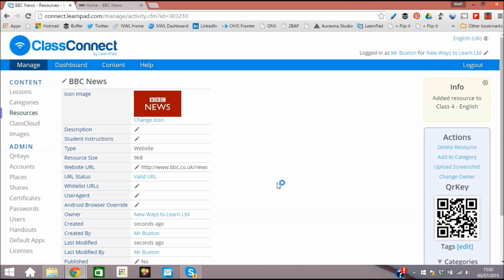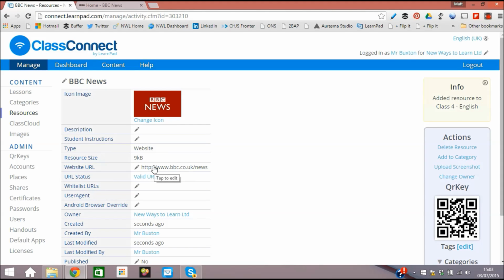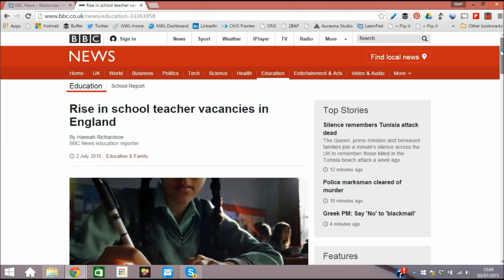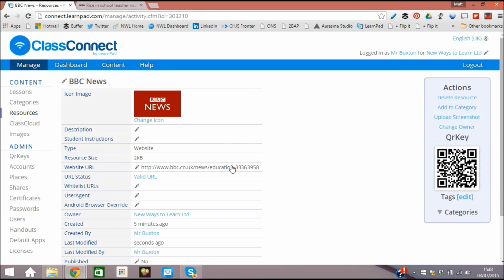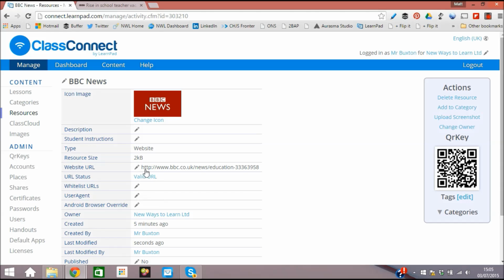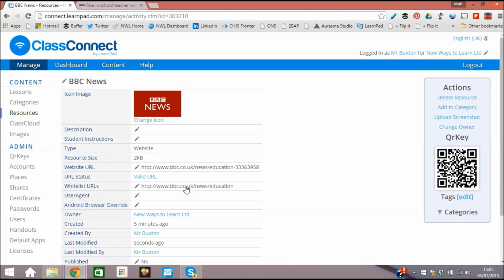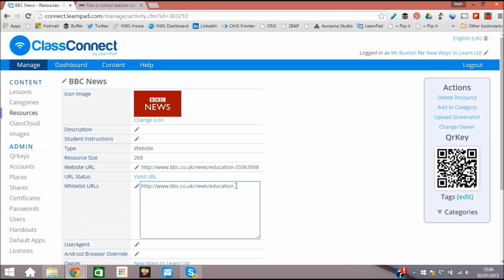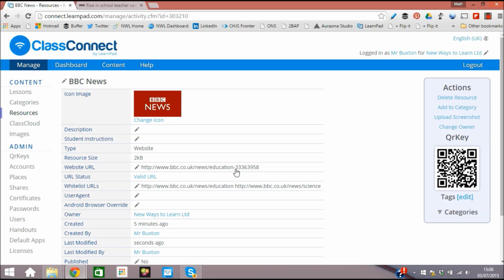NWL - LearnPad - URL Functions and Whitelists